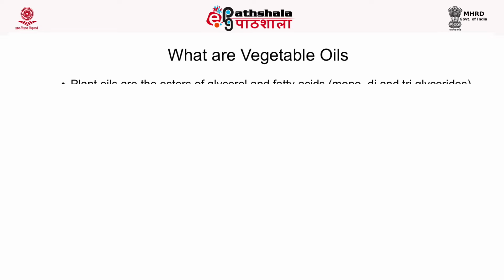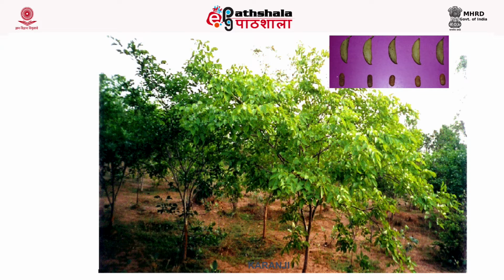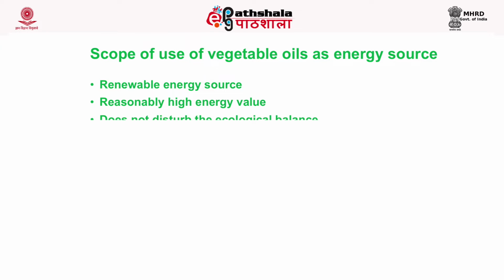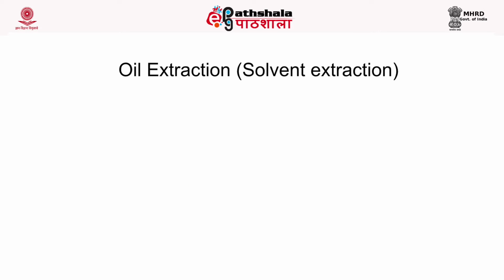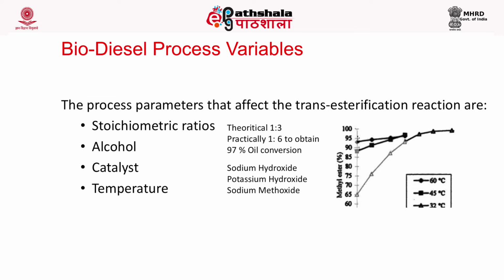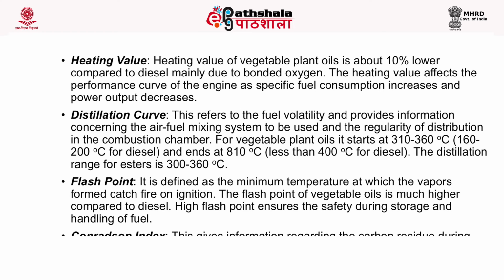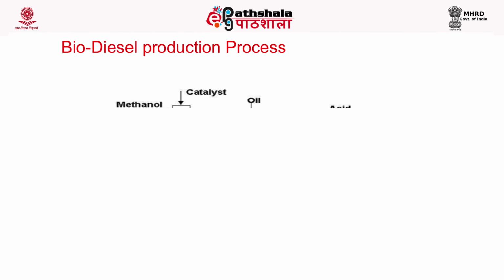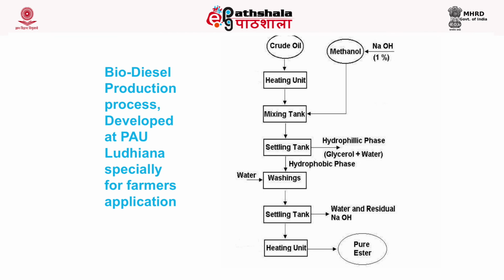Biodiesel from Plant Vegetable Oils and its application as Engine fuel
Subject:Environmental Sciences
Paper: Environmental Microbiology & Biotechnology